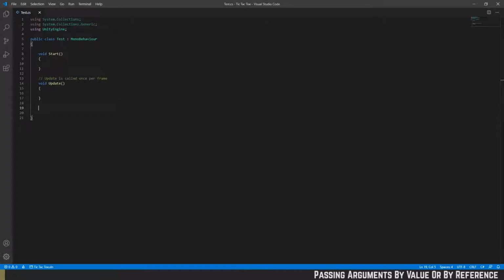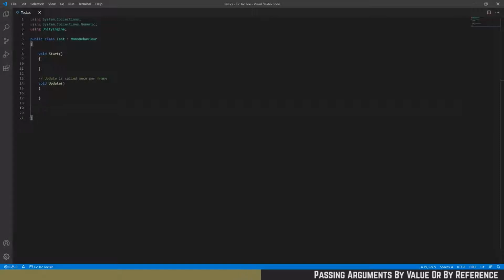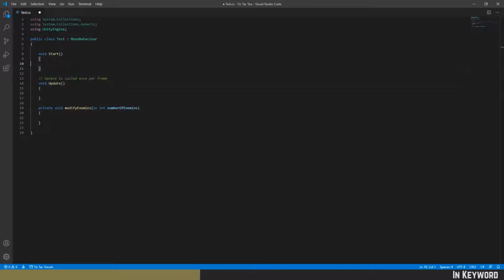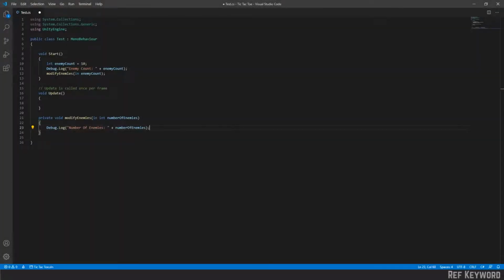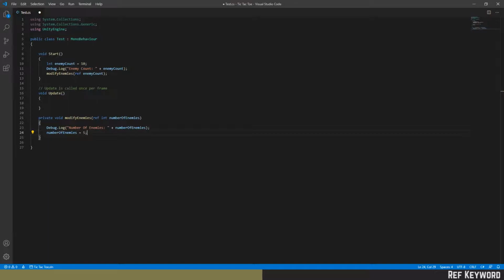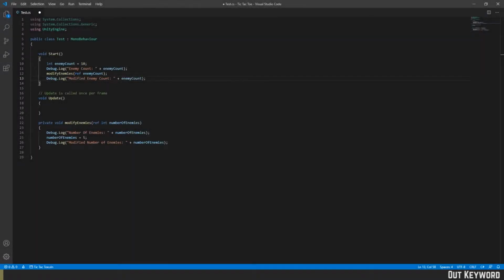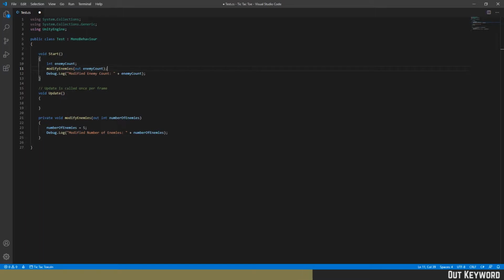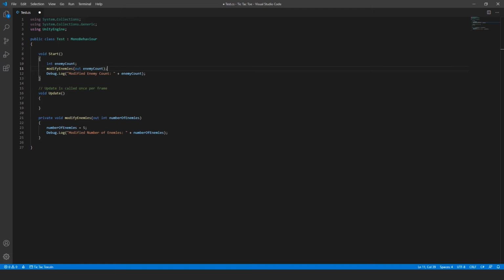How To Make A Game | Unity C# - Methods (Part 3) | Unity Tutorial | Game Development | Unity 2D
In this video, VP continues talking about methods / functions and explains the viewers on what in, ref and out keywords are and how and when to use them in their own methods / functions while also explaining some of the limitations of these keywords when they are using these keywords in their unity script when coding game using the unity game engine.

5 Ways To Develop Games On Low End / Low Spec PCs with Unity -

3 Points To Focus On When Designing A Game -

3 Points To Consider Before Committing To A Game Idea -